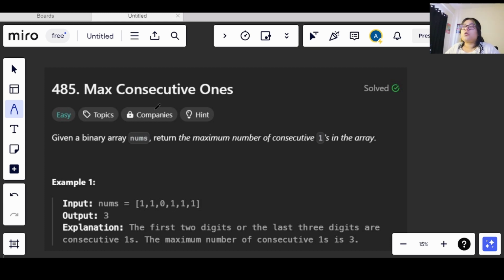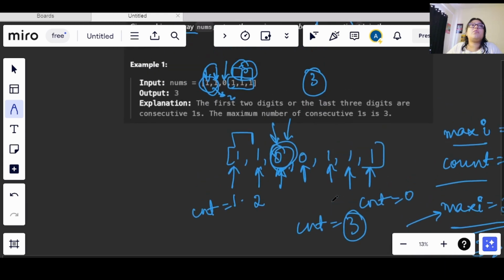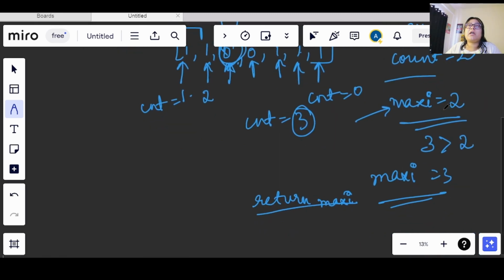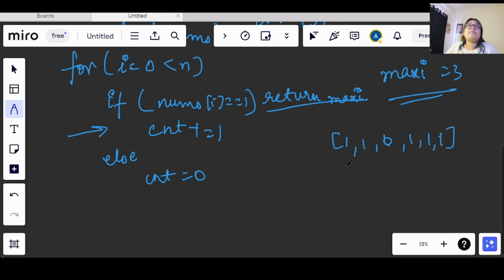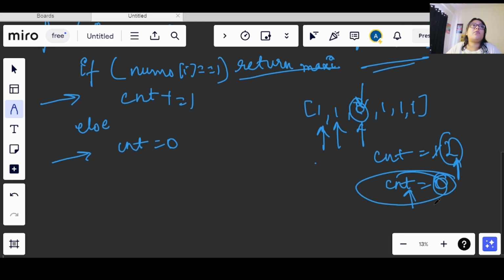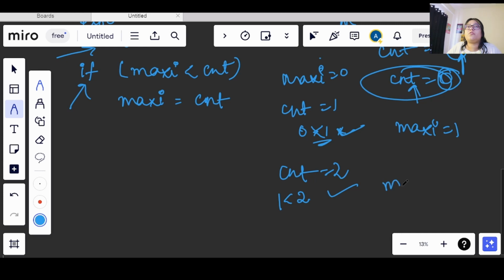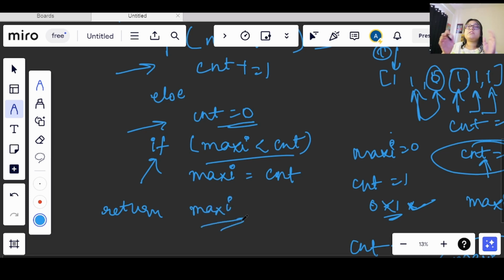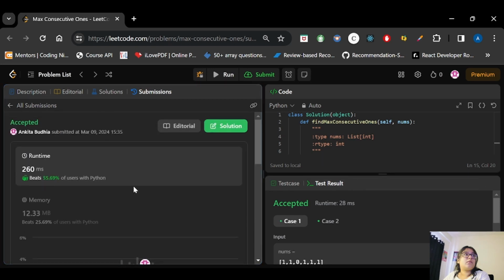day23 | Max Consecutive Ones | Easy | DSA in Python | Scratch to Advanced | Leetcode-485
Welcome to a new video of our DSA in Python series! Today, we're delving into " 485. Max Consecutive Ones from Leetcode ". If you're a beginner looking to strengthen your programming skills or an experienced coder seeking a refresher, this video is for you.

day23 | Max Consecutive Ones | Easy | DSA in Python | Scratch to Advanced | Python | Leetcode-485 | Arrays